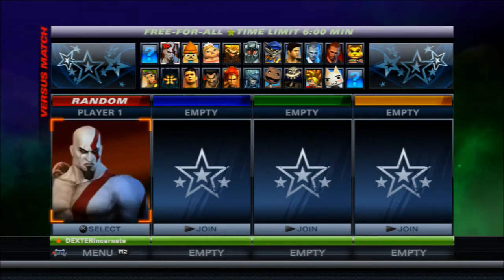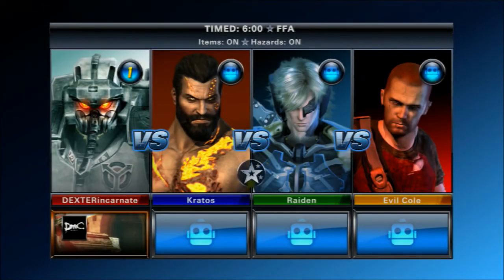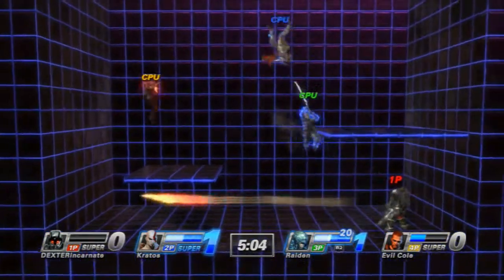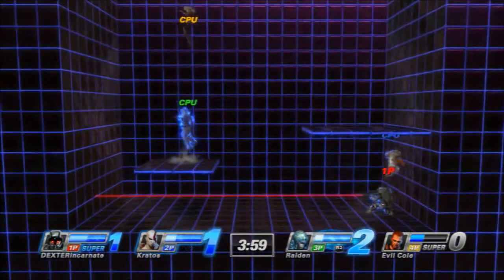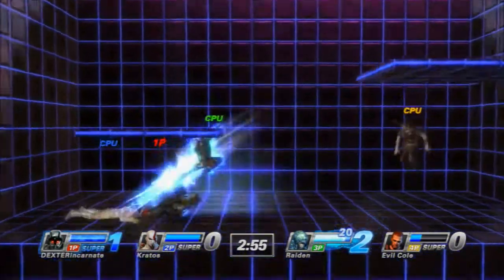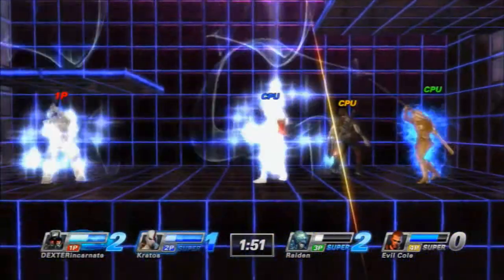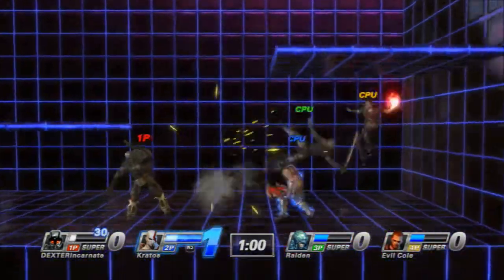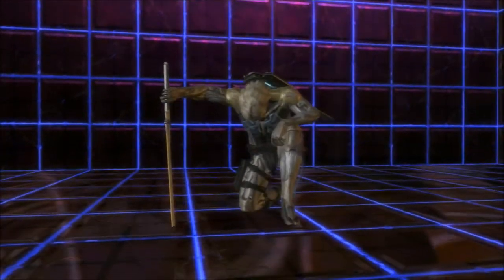PlayStation All Stars : Battle Royale "Radec" Gameplay HD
Me playing as Radec in PlayStation All Stars.

Legal information.
Game : PlayStation All Stars
Developer(s) : SuperBot Entertainment SCE Santa Monica Studio Bluepoint Games (PS Vita)